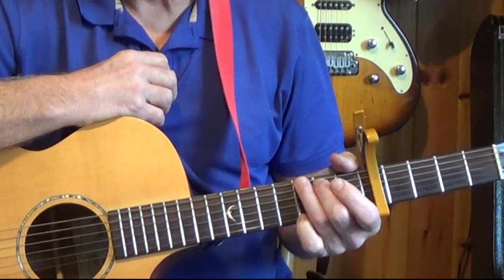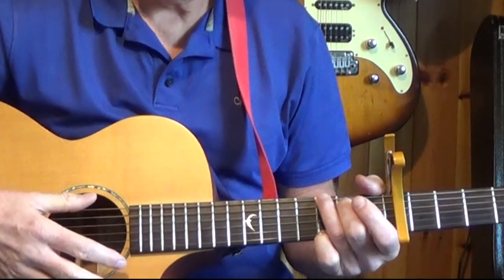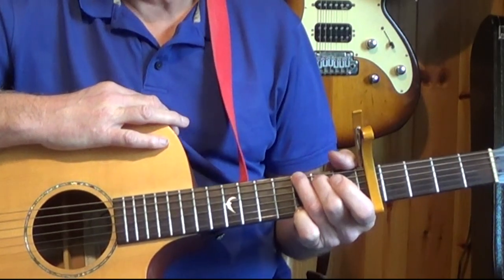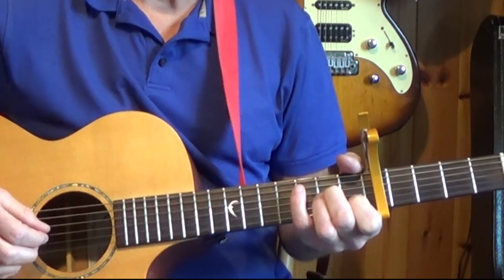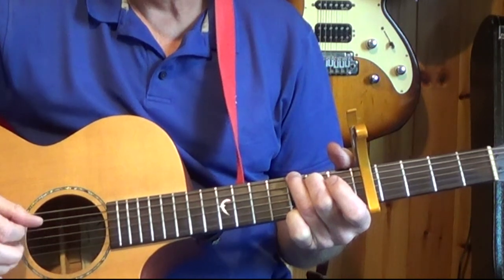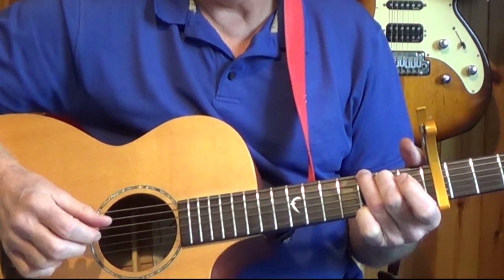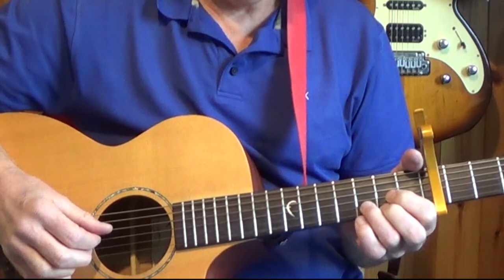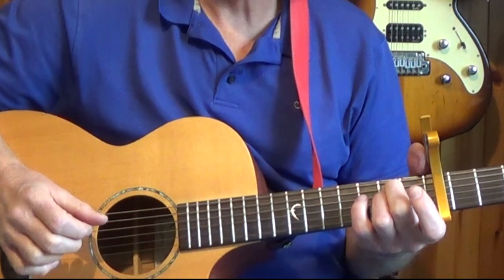Learn how to play The Dutchman - guitar lesson. Folksongs popular in Ireland.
Play along with chord prompts as you learn how to play The Dutchman on guitar.
Have a browse! for over 200 great-value lessons on songs and tunes popular in Ireland! All your favourites in one place!

to listen to sample audio from most recent lessons.